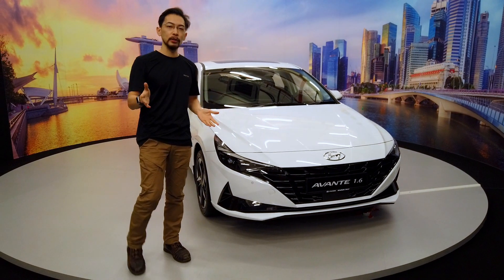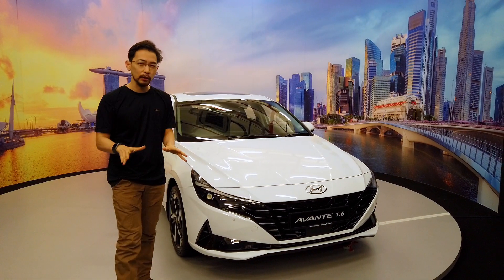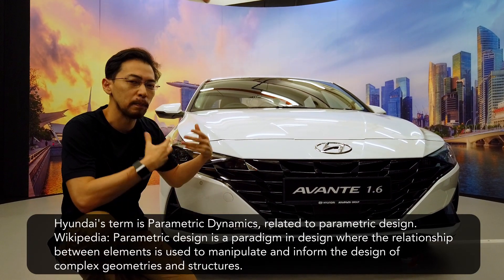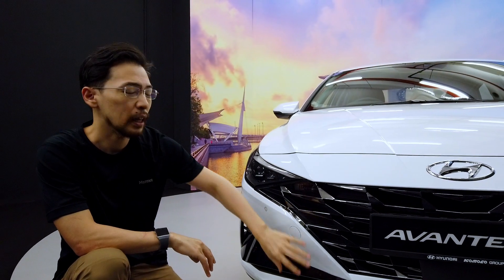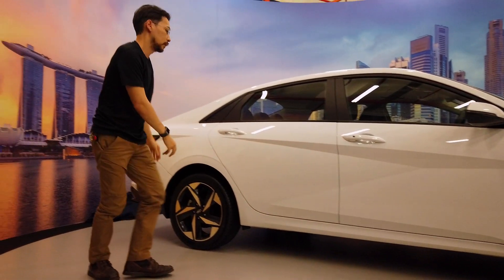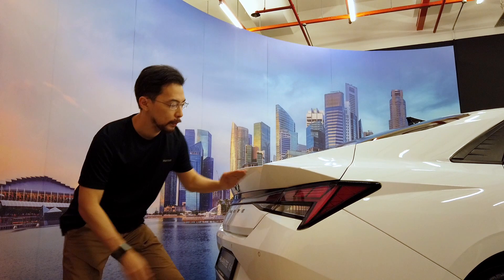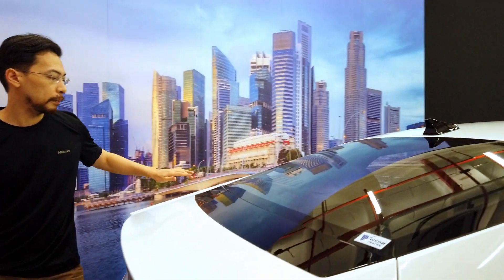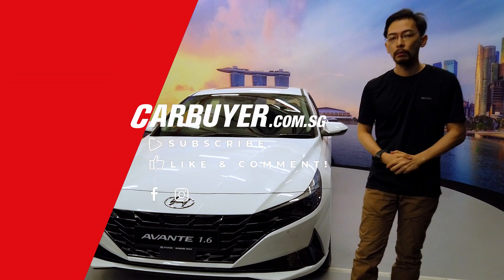2020 Hyundai Avante First Look - CarBuyer.com.sg - Singapore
Hyundai's new seventh-gen Avante is in Singapore! It looks pretty crazy for a mainstream sedan, so we explain why it looks the way it does, what Hyundai is trying to do with its new design approach, and point out all the nice little details that'll catch your eye. We're only covering the car's design here - it's priced from S$99,999 with COE and comes in the S or higher-grade Elite variants here both with a 1.6-litre engine and CVT gearbox.

For the full news on pricing, models, engines, what equipment is has, read our story on CarBuyer.com.sg

For the latest news, reviews and more on cars in Singapore

00:00 - Start
00:06 - Introduction
00:25 - Why does it look like this?
00:45 - The widest grille in the business?
01:03 - 'Parametric design'
01:45 - Hyundai's car design taboo
02:25 - A very sharp backside and light bar
02:50 - A luxury touch with the name

for the latest updates and Instagram @carbuyer.com.sg Content copyright CarBuyer Singapore / CarBuyer.com.sg 2019 /2020
Presenting, production,editing, music by Derryn Wong
Videography by Leow Ju-Len
Opening and closing animations by Faiz Yusri